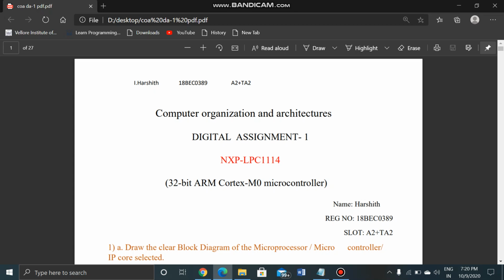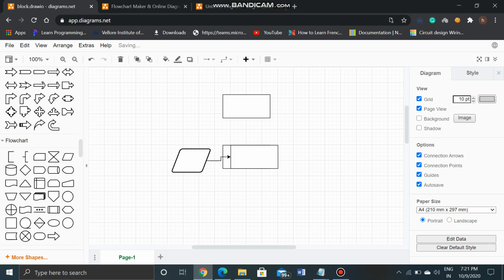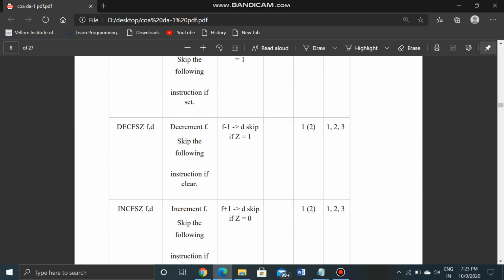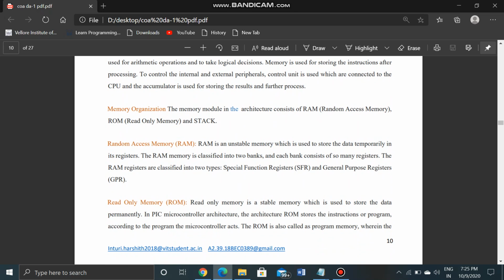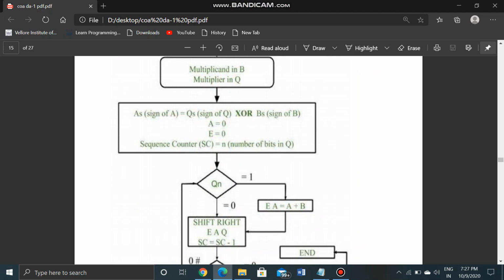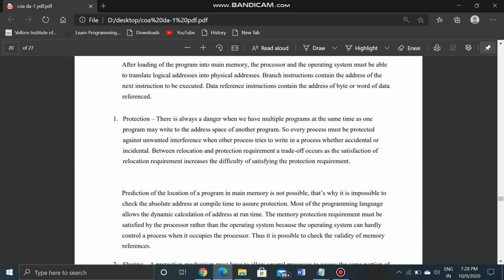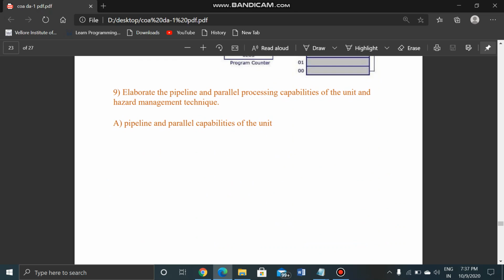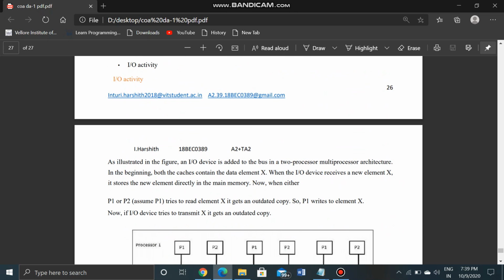coa da 1 18BEC0389 A2 slot